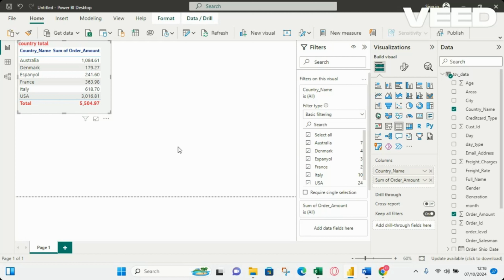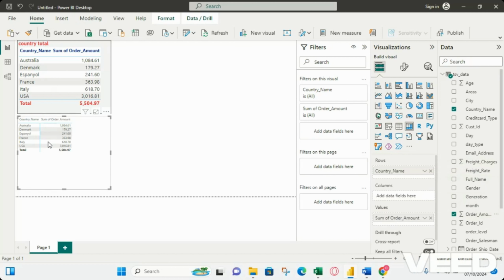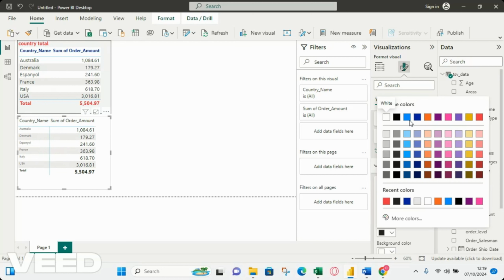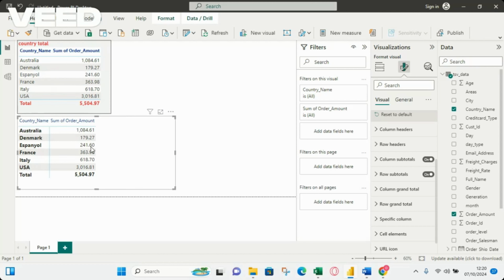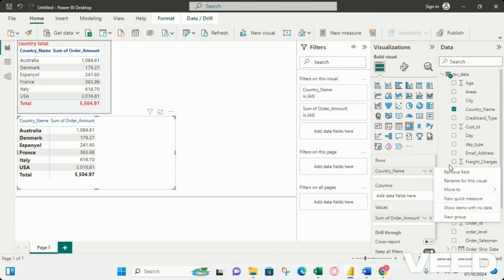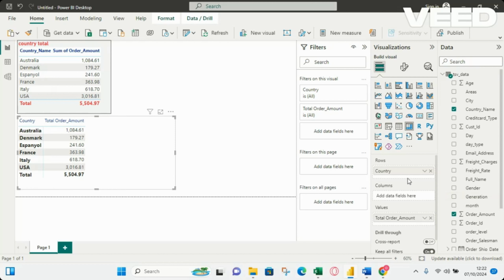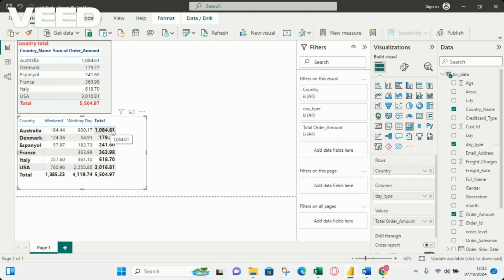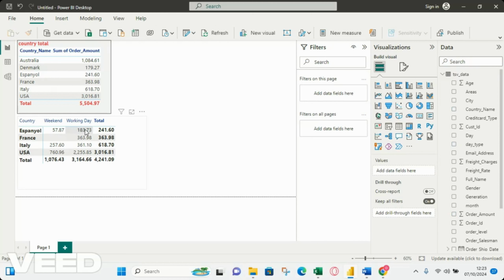HOW TO CREATE A MATRIX IN POWER BI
The dataset for this session is available in a tsv file, which can be downloaded from the following link:

The file is named tsv_data.